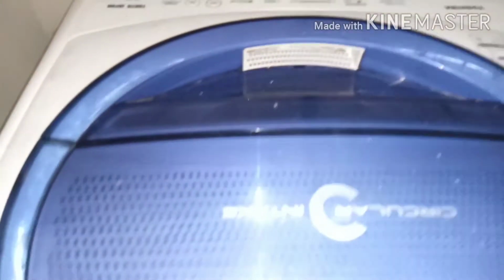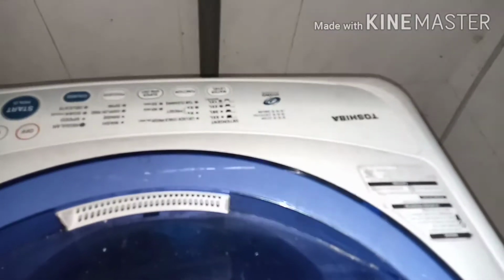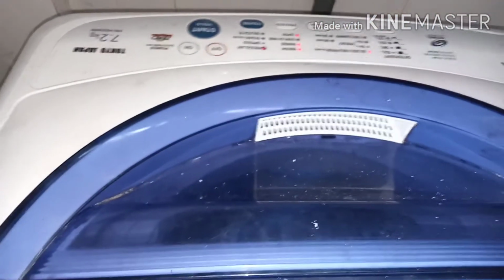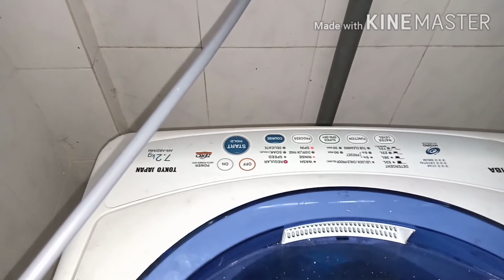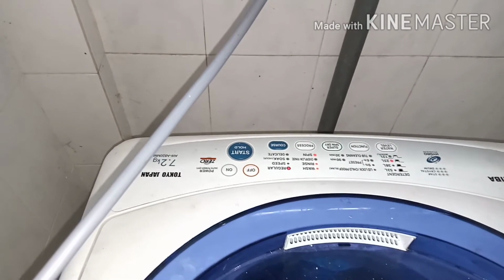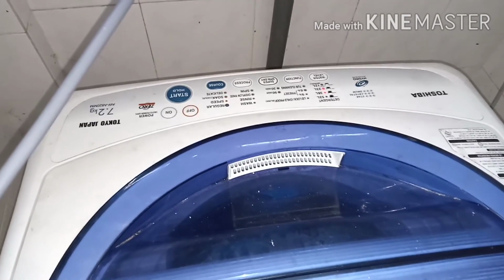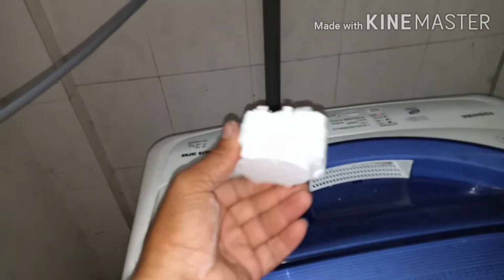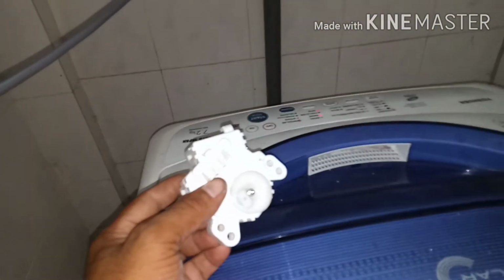Repair washing machine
Easy way to fix